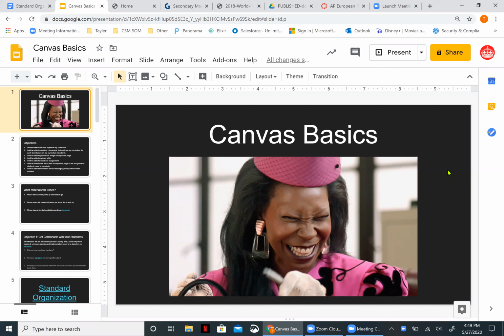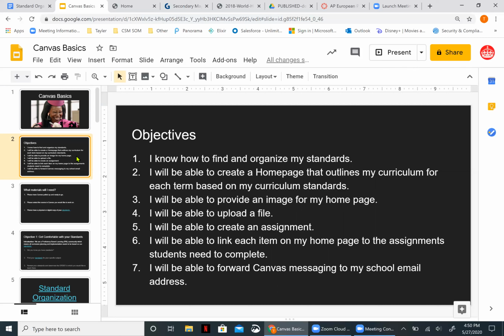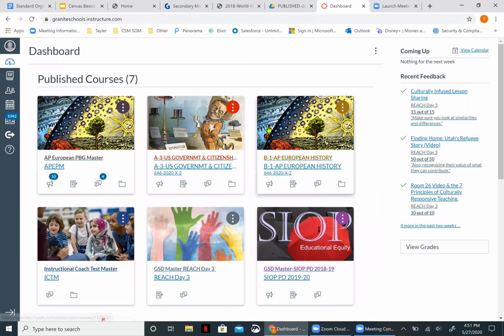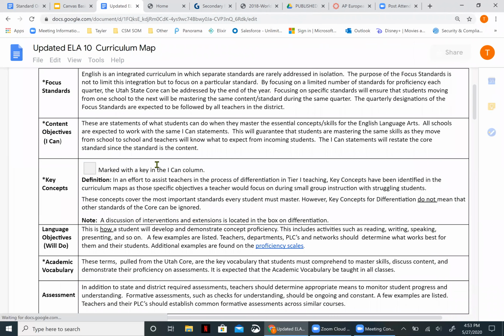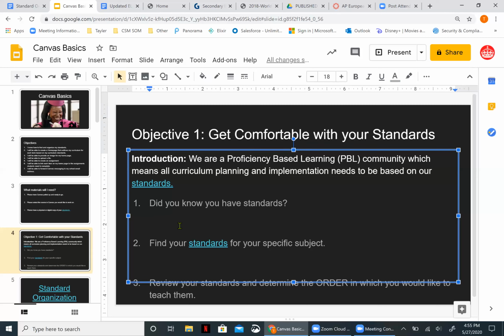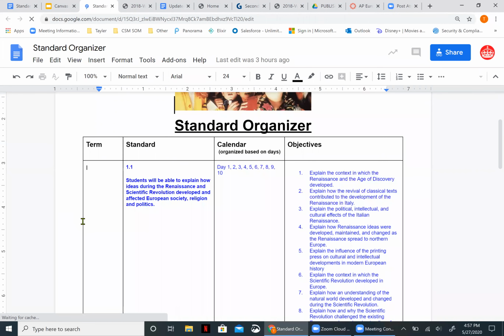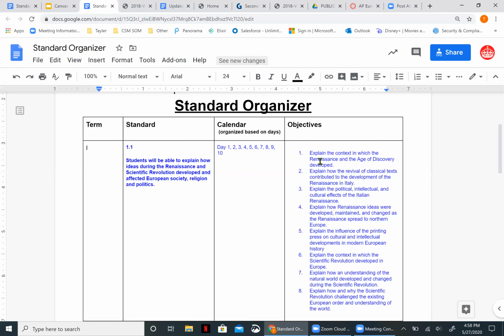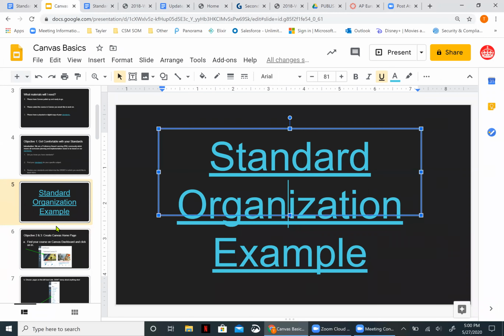Organizing Standards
Organizing Standards for Canvas